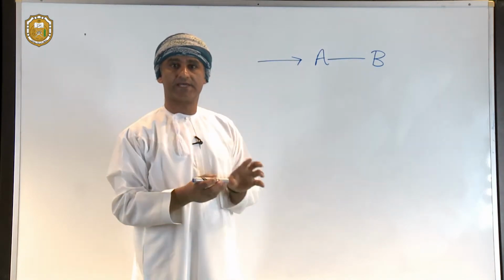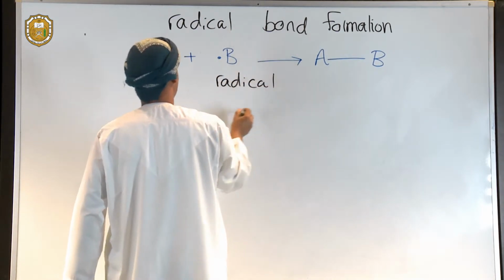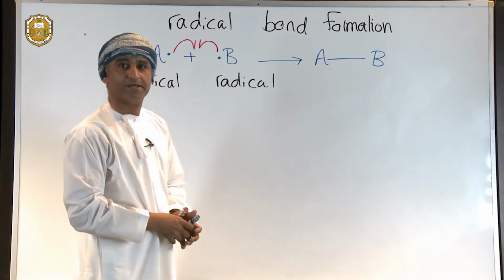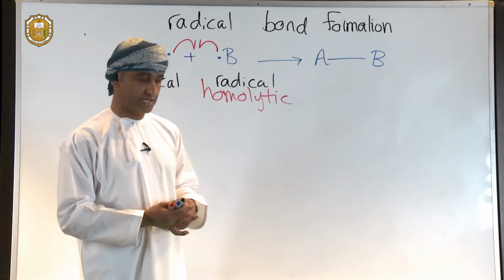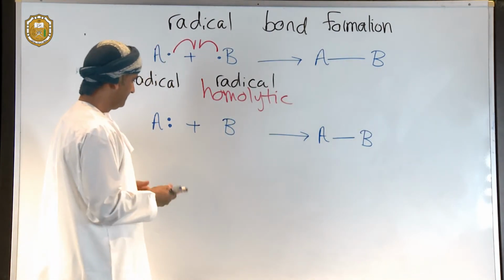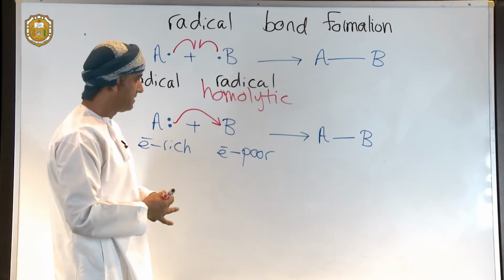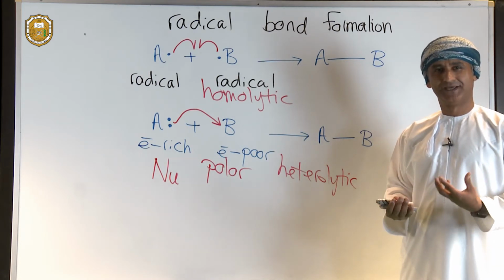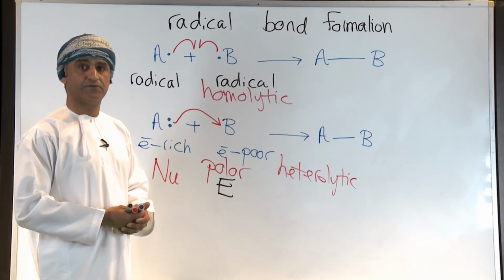Types of Bond Formation Reactions